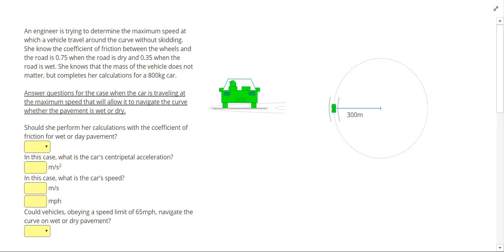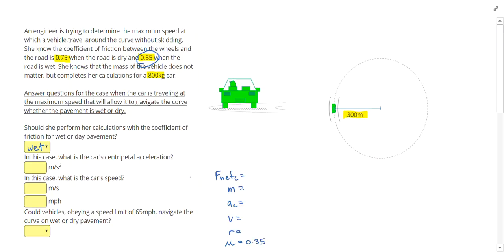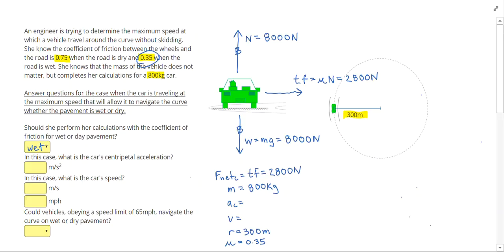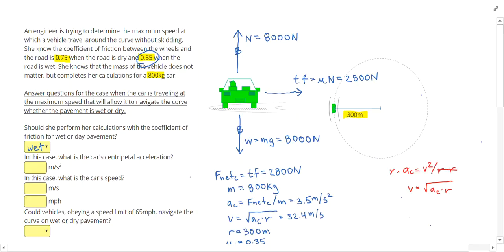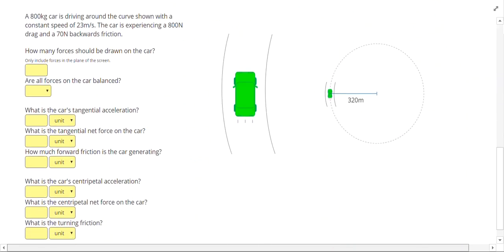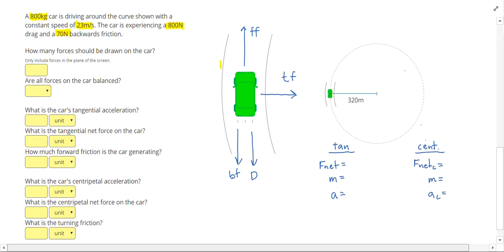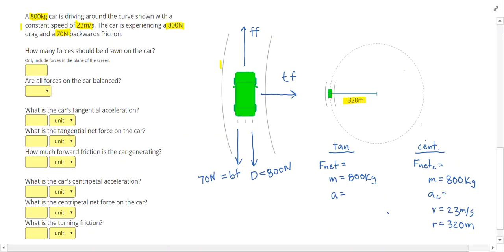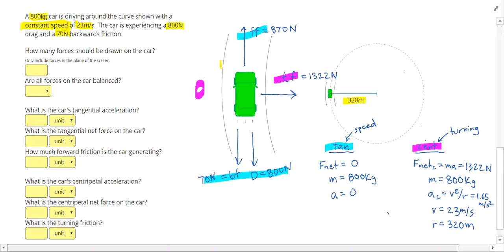Circular Motion - Compete Problems 3 - Positive Physics